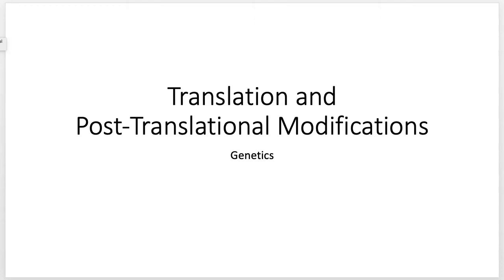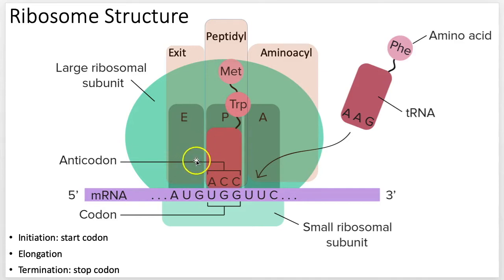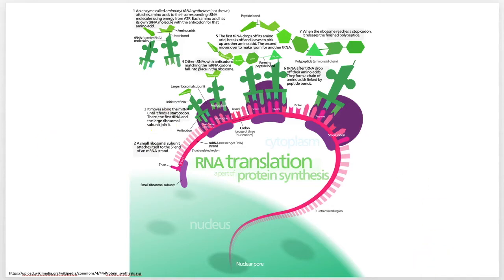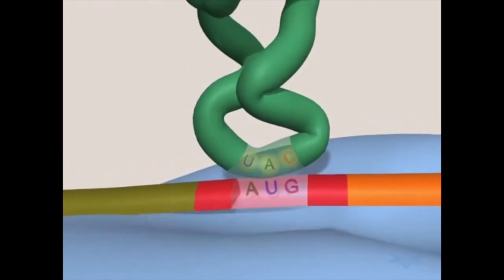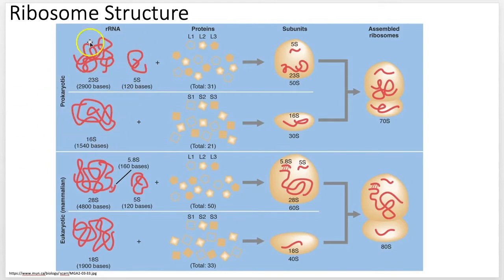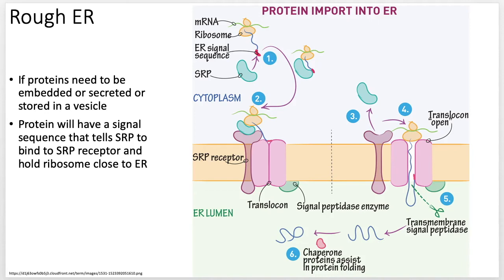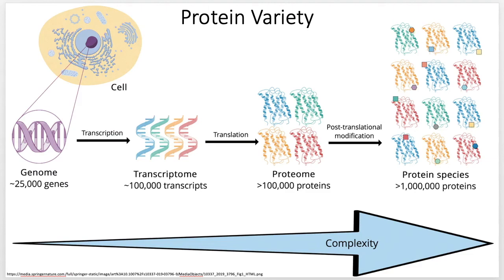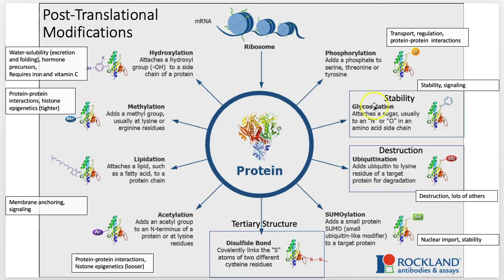Genetics 101: Translation & Post-Translational Modifications